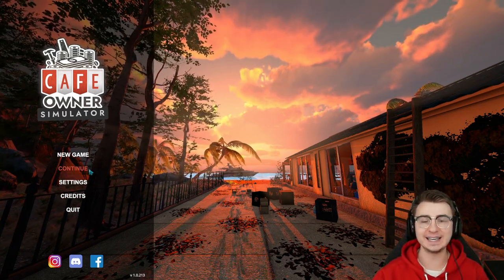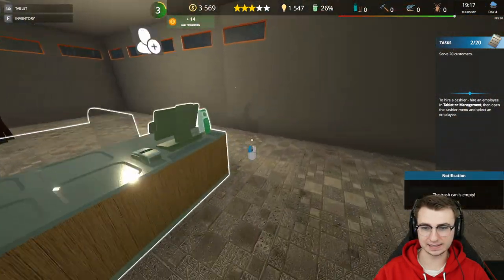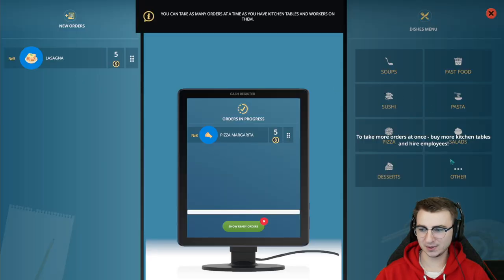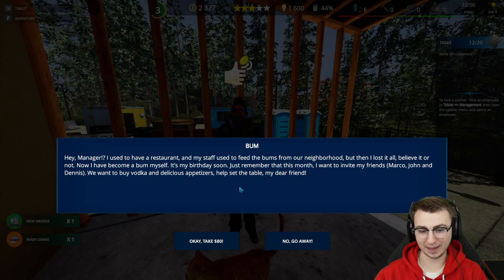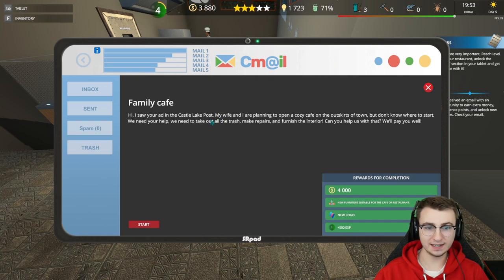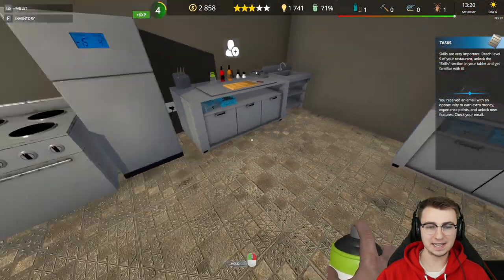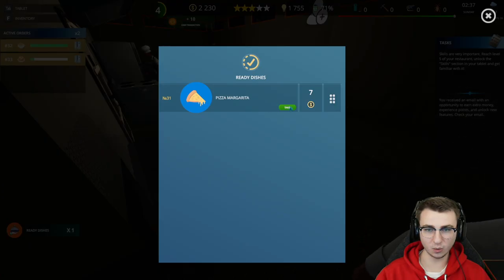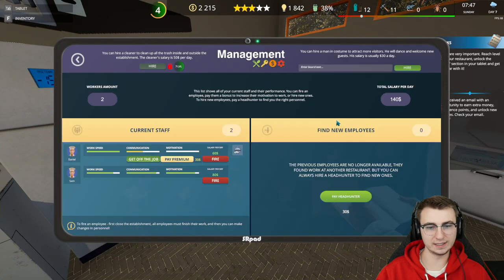Cafe Owner Simulator - Ep. 2 - Twinsies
Open your dream restaurant! Create a unique exterior and interior, hire the best workers and chefs, create a place where people will love to eat, spend time and spend their money.